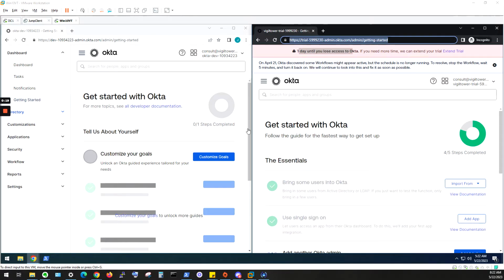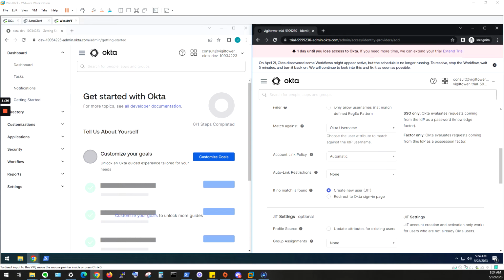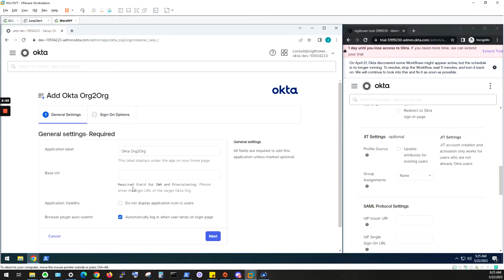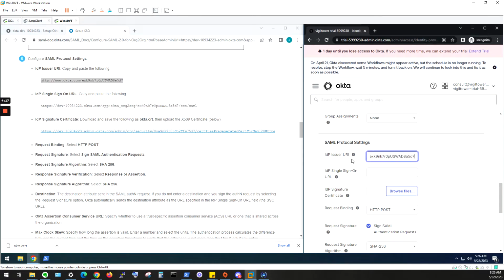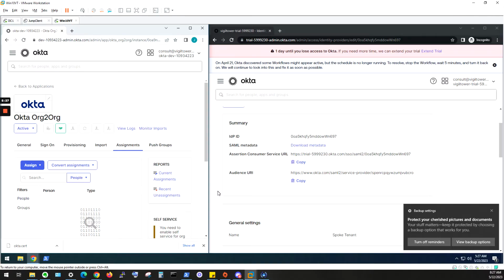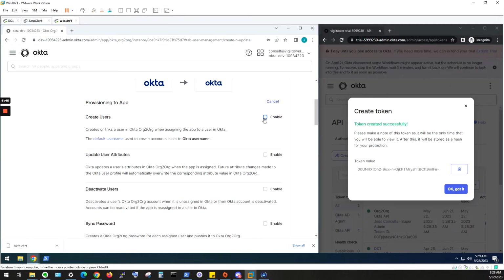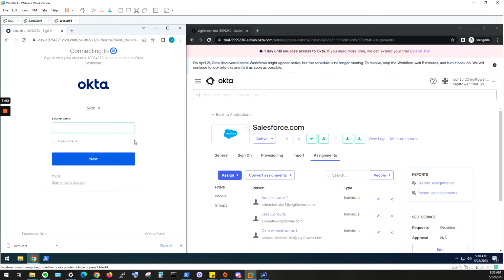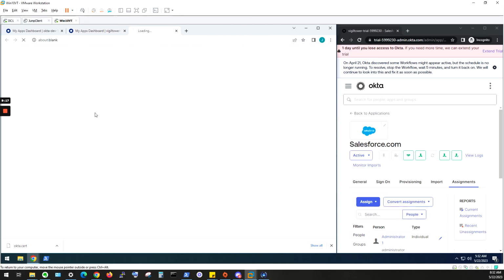Okta Org2Org Configuration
Okta Org2Org allows one Okta tenant to access resources provided by another Okta tenant. In this video I show how this is done using the SAML 2.0 protocol.